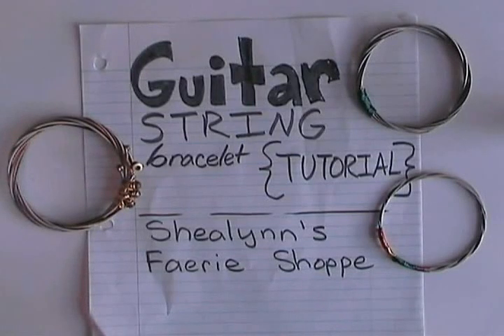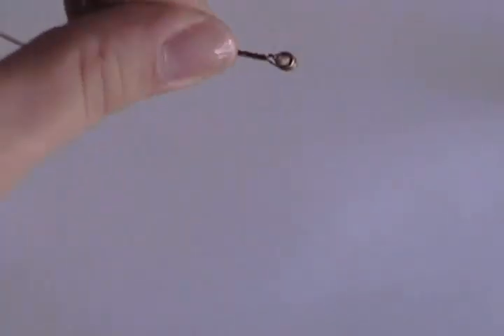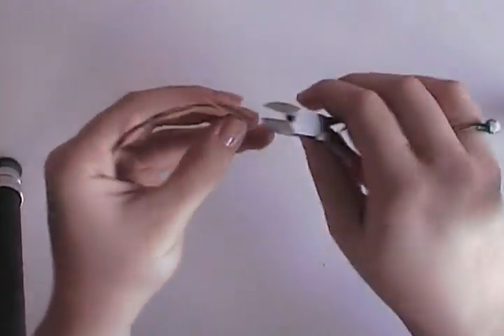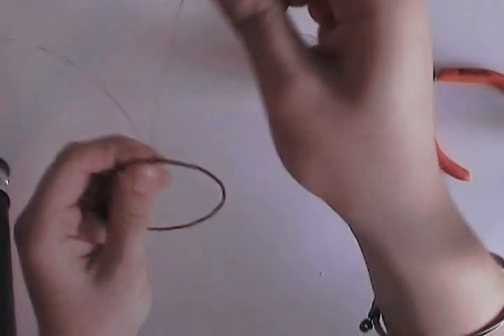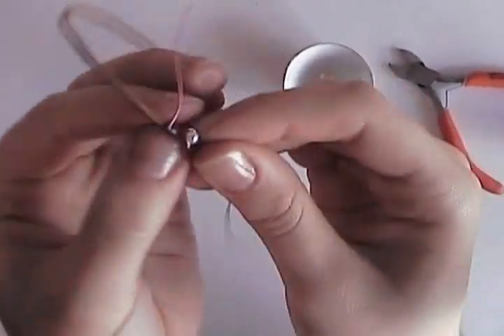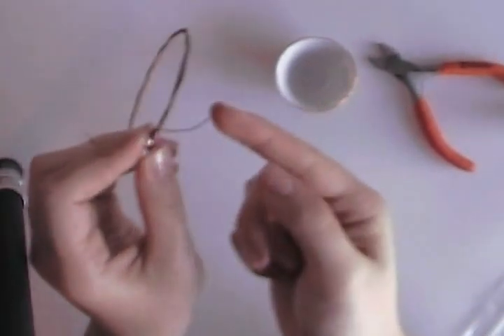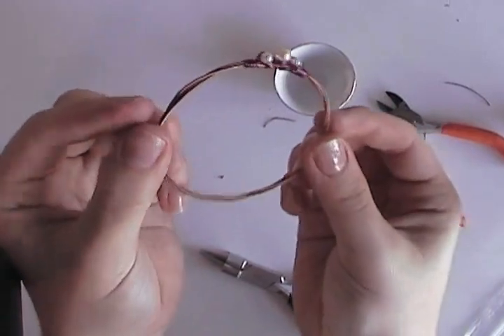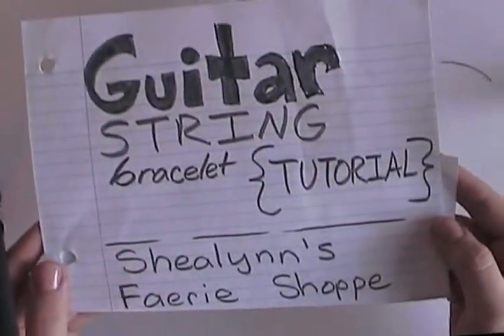Guitar String Bangle Tutorial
A tutorial for making jewelry with guitar strings. This is the simplest design, a basic bangle bracelet.

This video is proof that filming something makes me use lots of "um"s. :P